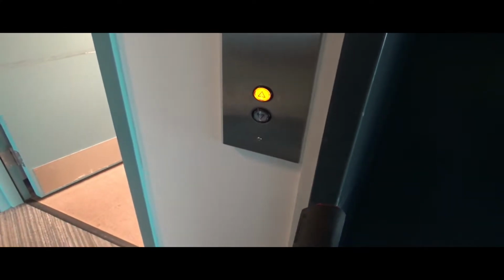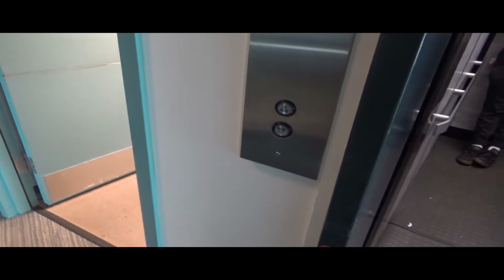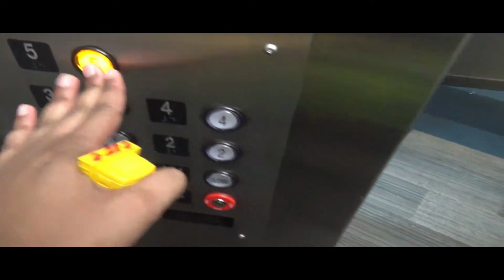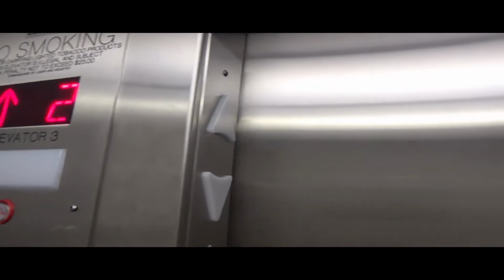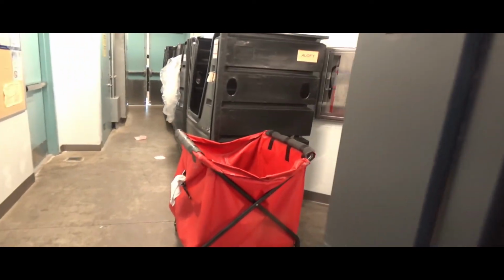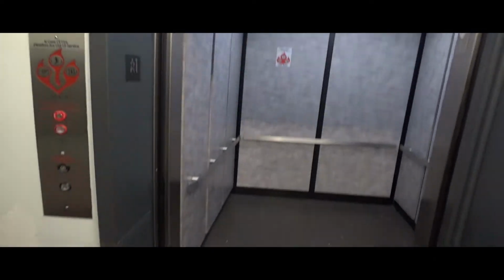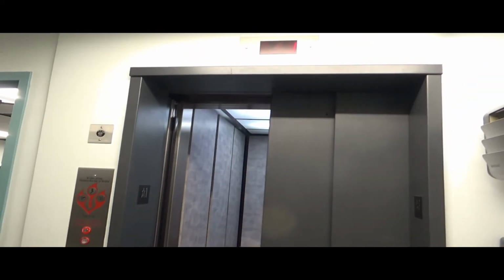Delaware Hydraulic Staff Elevator @ Aloft Hotel in Ocean City, MD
This elevator is the one I haven't ridden since I first filmed the passenger elevators.
Elevator Facts

Brand: Delaware
Hoist: Hydraulic
Fixtures: Universal
Type: Staff
Capacity: 3500 lbs
Speed: 200fpm
Installed in 2019
Video Facts

Date Recorded: 8/3/22
Recording Device: Sony Handycam HDR-CXS 440
Formats: 1080p 60fps Ultra-wide angle
Other Elevator Enthusiasts: None
No spamming or inappropriate comments, please